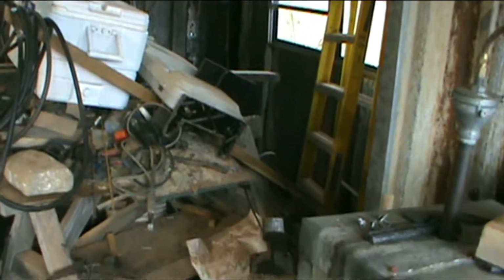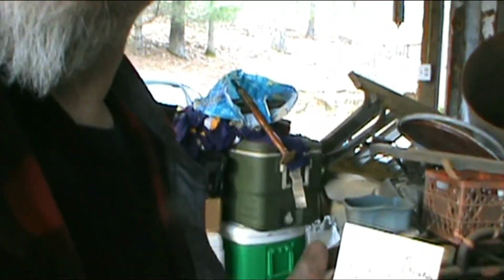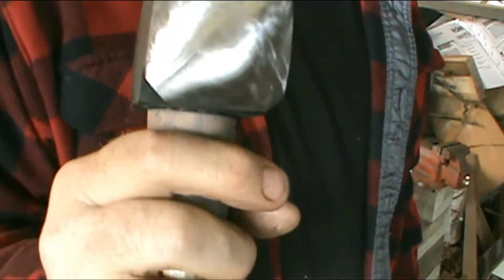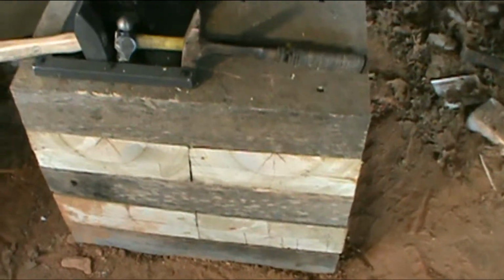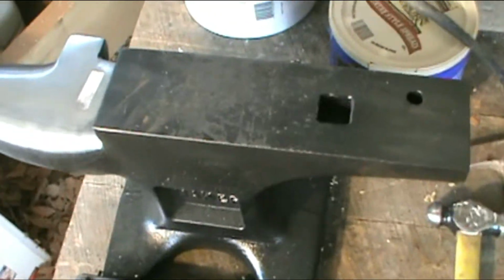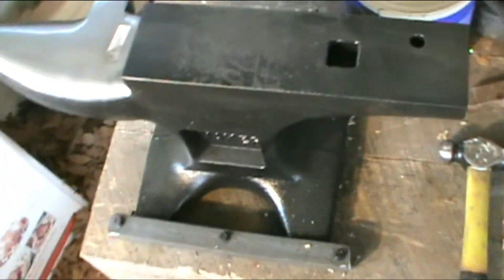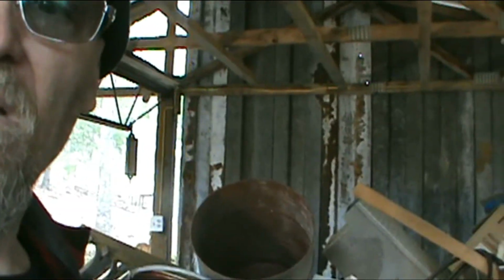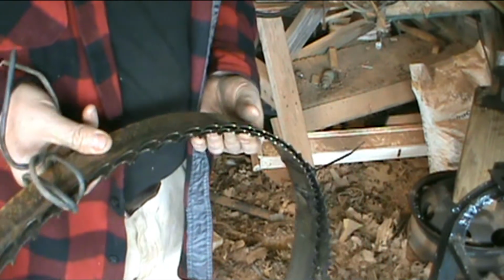Oh Happy Day 1